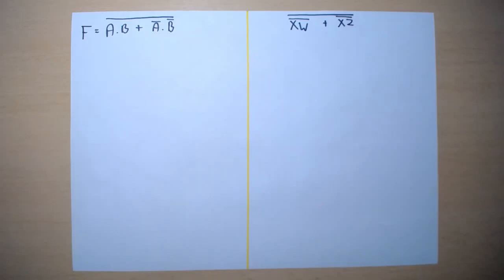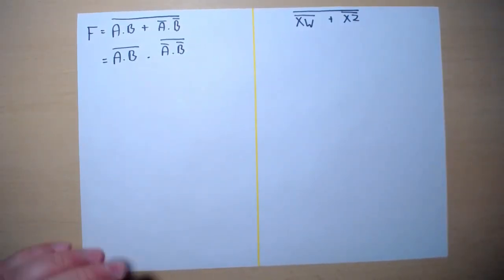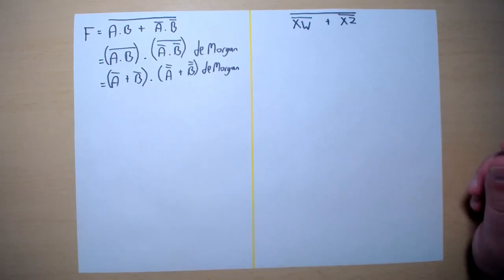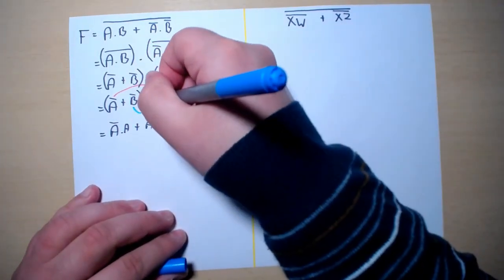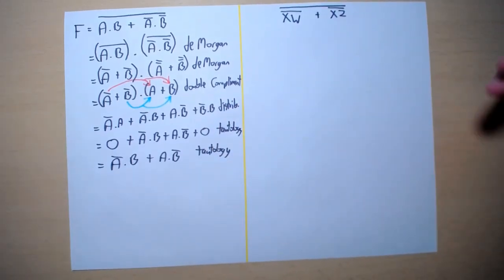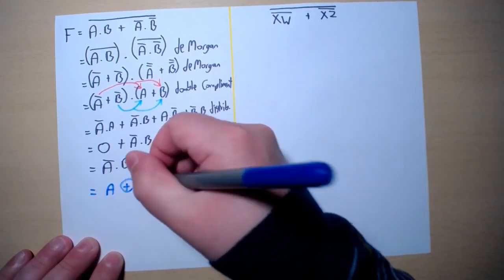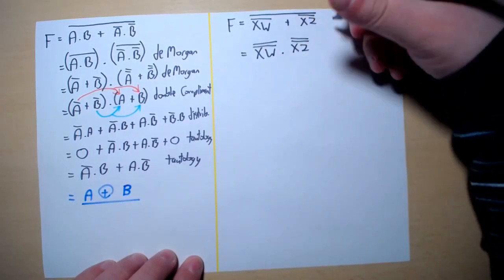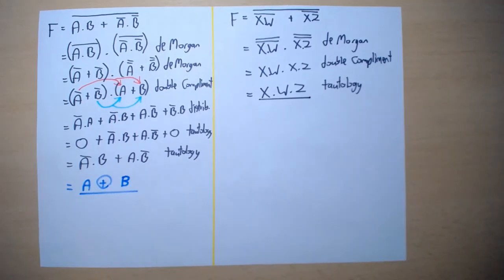Simplification of Boolean Expressions using Boolean Algebra (Example 3)